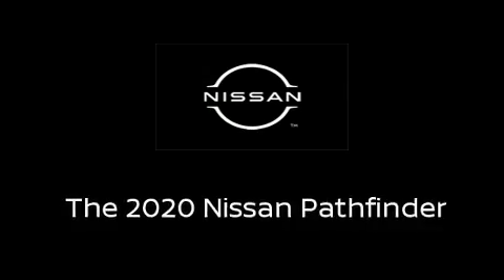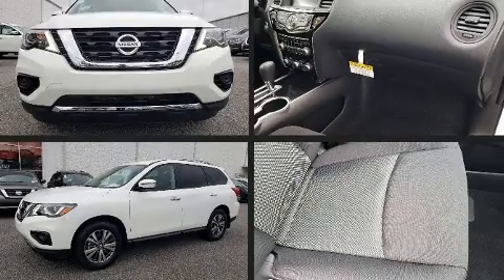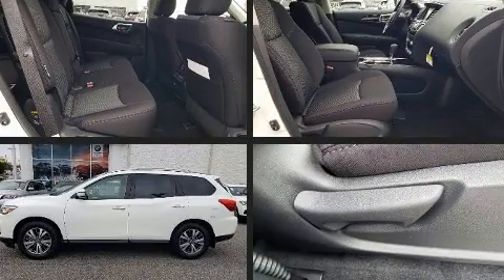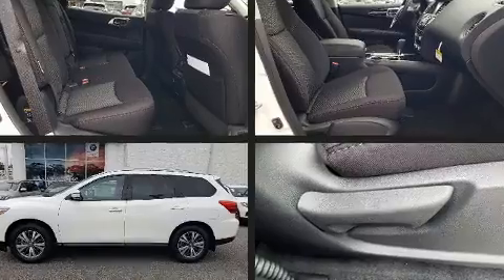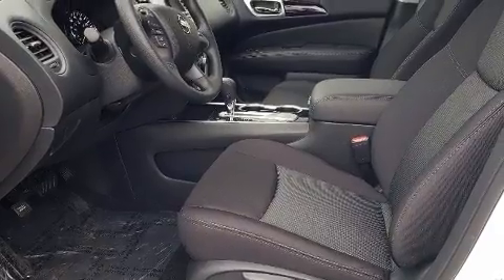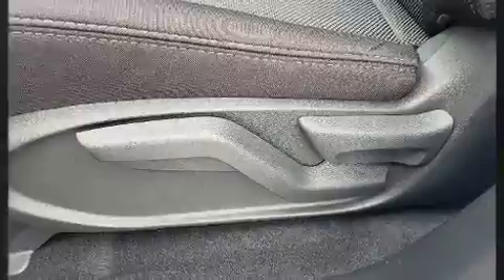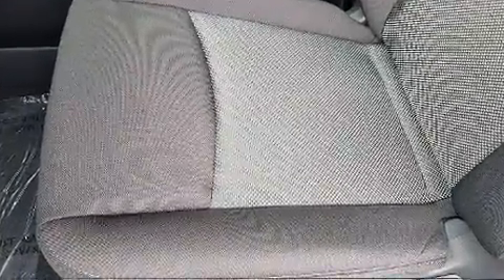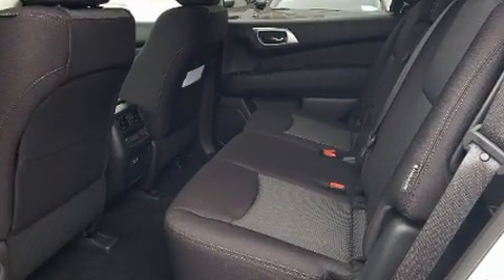2020 Nissan Pathfinder S in Greensboro, NC 27407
Crown Nissan
3900 W. Wendover Ave.

Get excited about the 2020 Nissan Pathfinder. Under the hood you'll find a 6 cylinder engine with more than 270 horsepower, providing a smooth and predictable driving experience. Nissan prioritized fit and finish as evidenced by: front and rear reading lights, front bucket seats, front dual-zone air conditioning, turn signal indicator mirrors, remote keyless entry, an overhead console, and a split folding rear seat. Passengers in the third row enjoy seat back reclining functionality, providing an extra level of comfort and convenience. Audio features include a CD player with MP3 capability, steering wheel mounted audio controls, and 6 well positioned speakers. Nissan also prioritized safety and security by including: head curtain airbags, front side impact airbags, traction control, brake assist, a panic alarm, and 4 wheel disc brakes with ABS. With electronic stability control supplementing mechanical systems, you'll maintain precise command of the roadway. Our experienced sales staff is eager to share its knowledge and enthusiasm with you. They'll work with you to find the right vehicle at a price you can afford. Stop by our dealership or give us a call for more information.